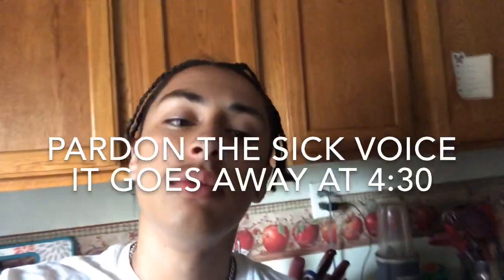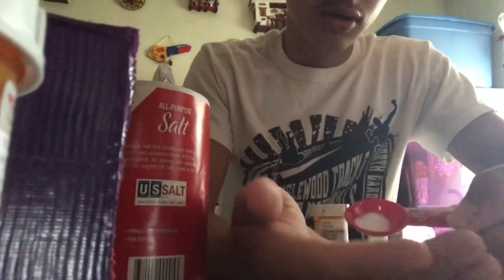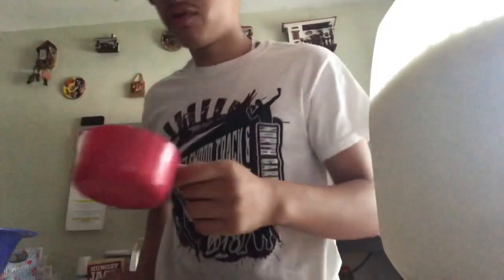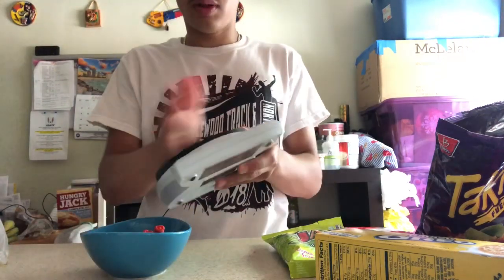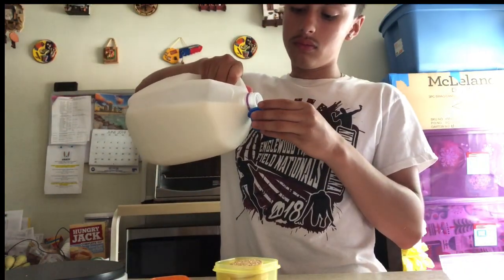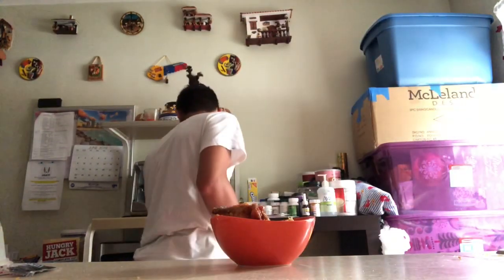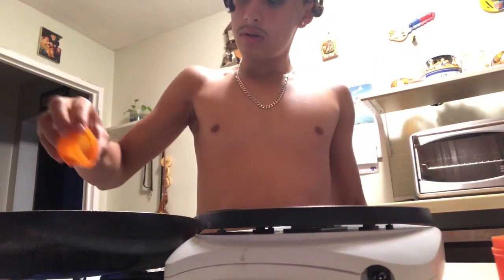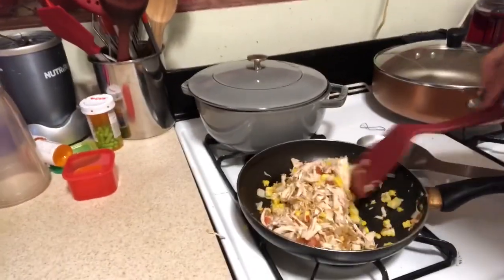Eating ONLY Recommended Serving Sizes FOR 24 HOURS